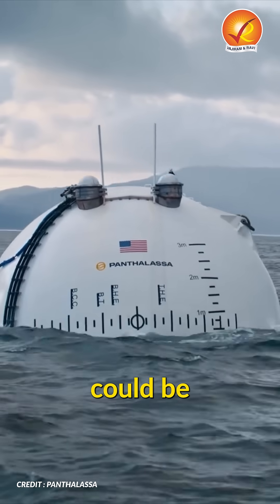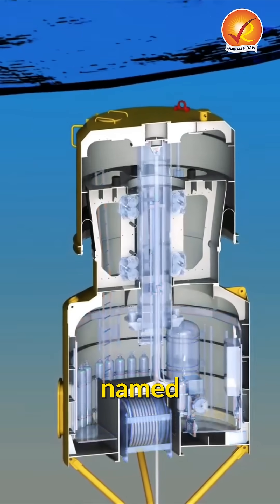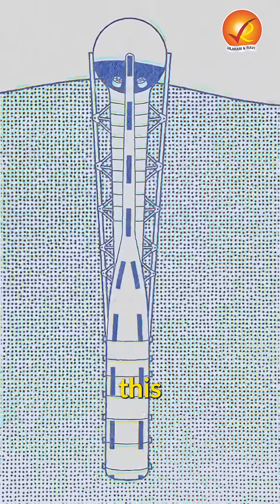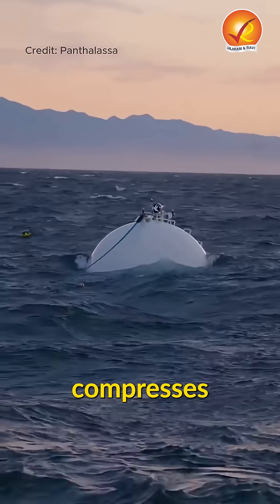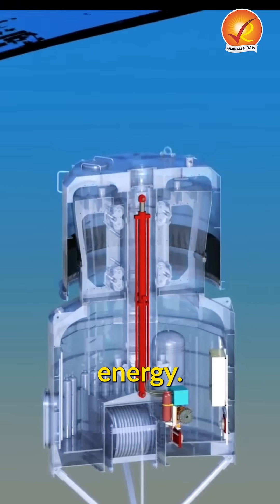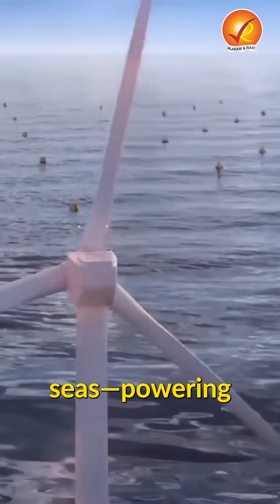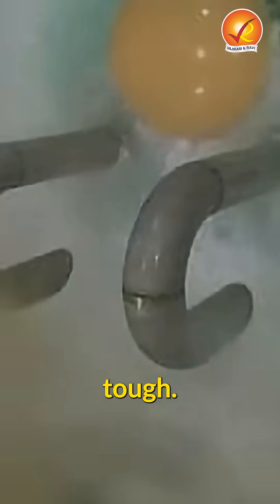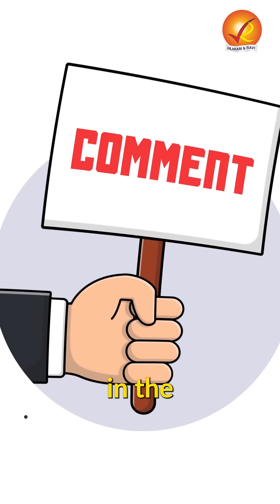This Giant Ocean Ball Generates Unlimited Energy!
A giant floating sphere that turns ocean waves into electricity 🌊⚡ — could this be the future of unlimited clean energy? Meet Ocean-2, a revolutionary wave energy prototype by Panthalassa. By harnessing the power of waves, it promises clean, sustainable energy for entire cities. But can this bold idea overcome costs and challenges to become the next big renewable breakthrough?"